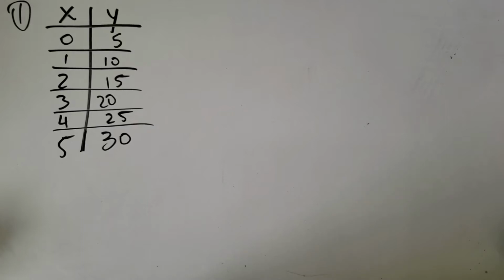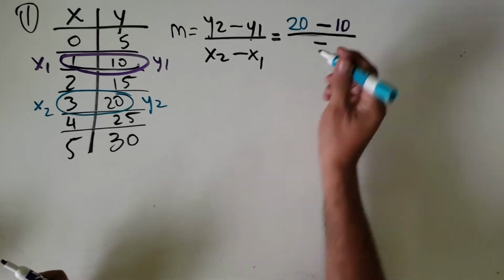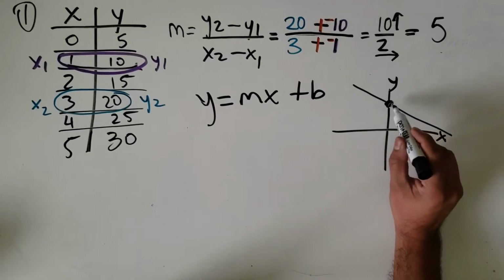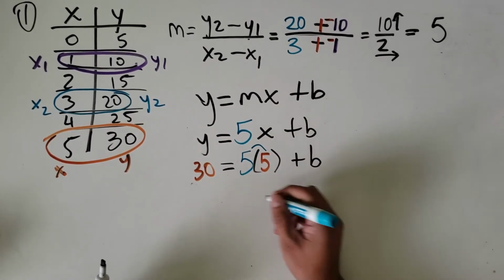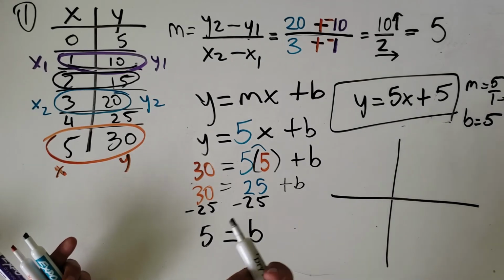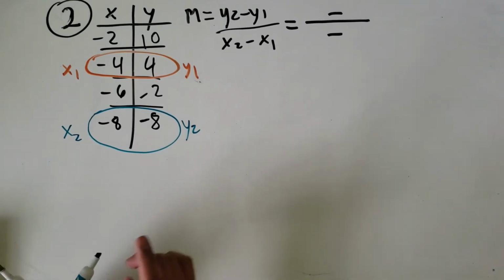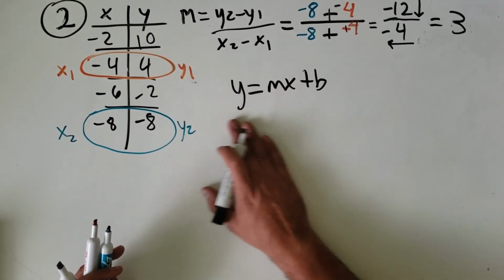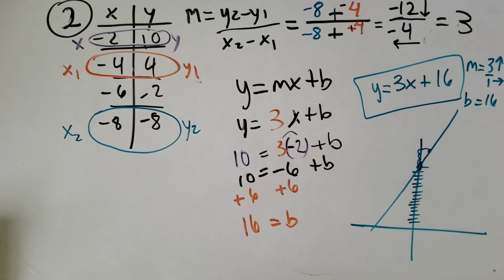Finding slope and y-intercept to form slope intercept form equation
Step by step guide of forming y=mx+b equation